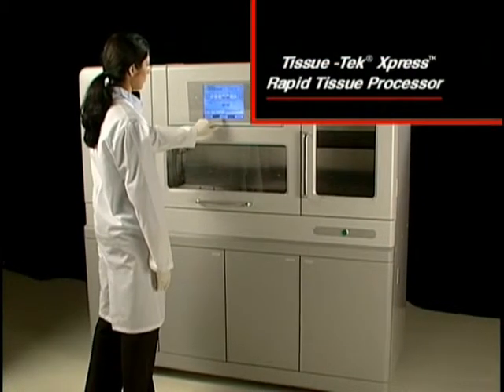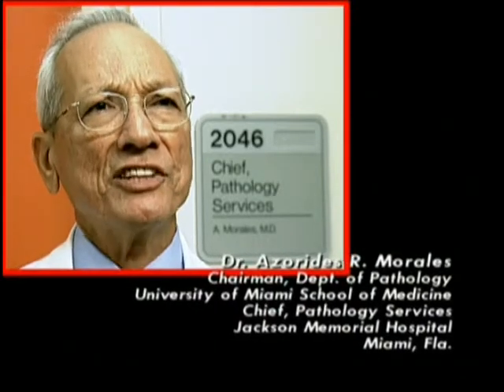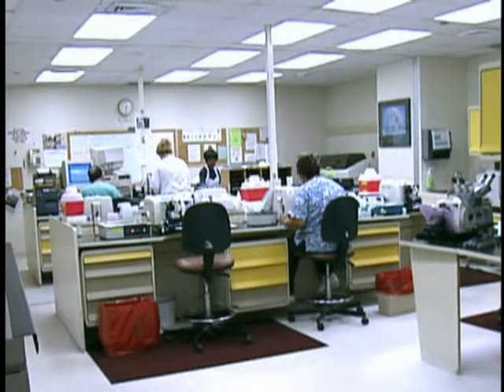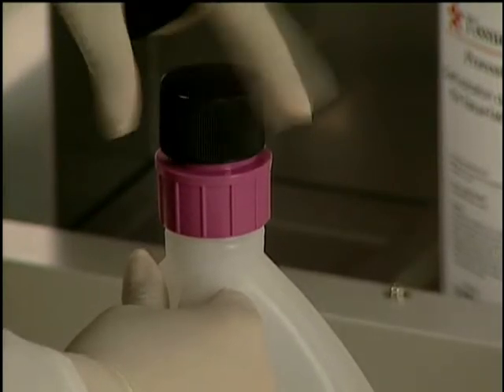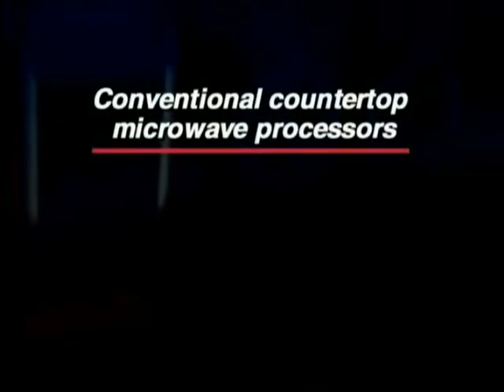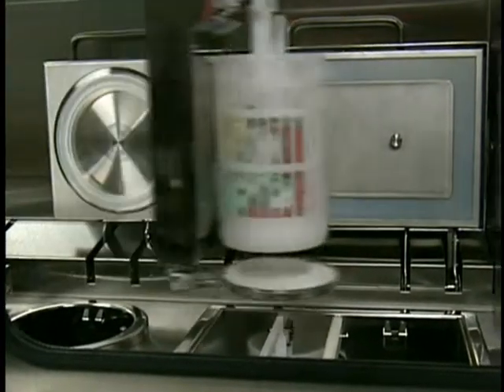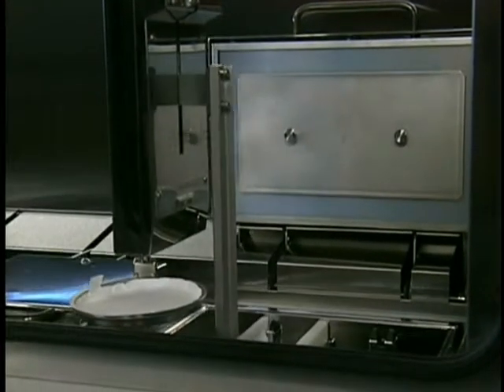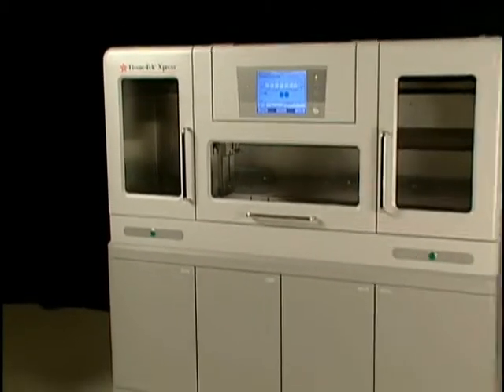Processatore Sakura Tissue-tek® 2°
The advanced automation of the Tissue-Tek® Xpress® Continuous Rapid Tissue Processor continues with the next generation of the Xpress® platform: Tissue-Tek® Xpress® x Series, the only rapid tissue pro